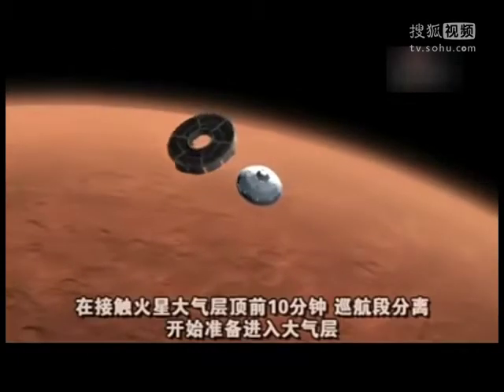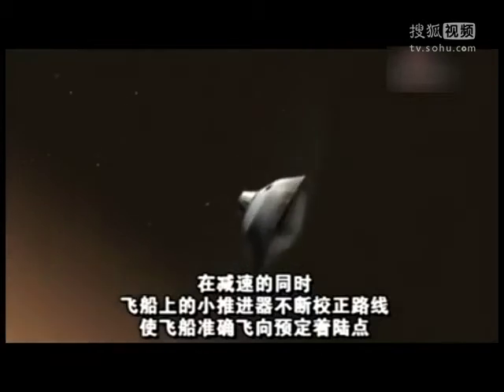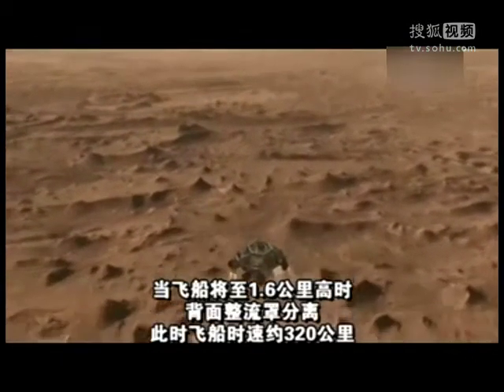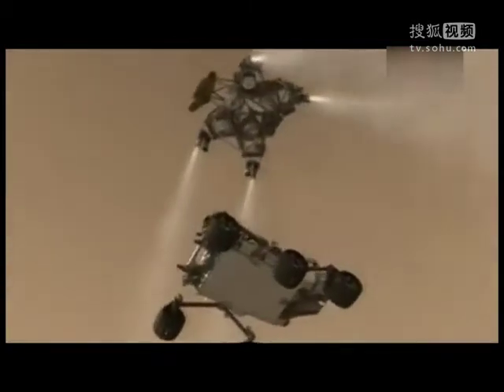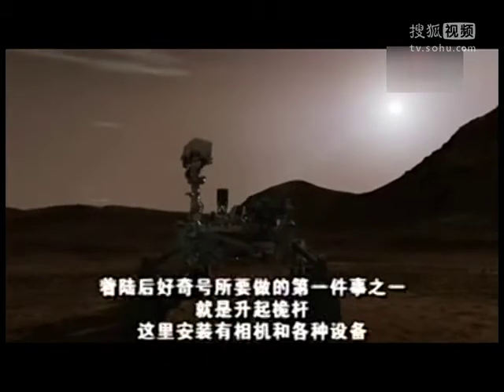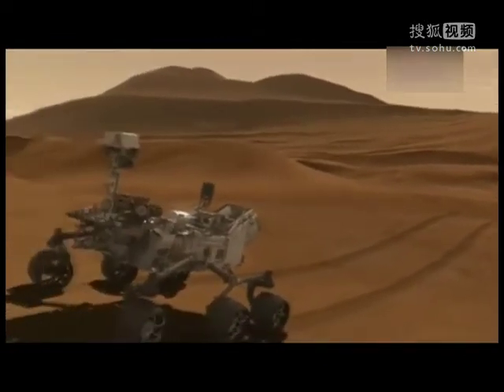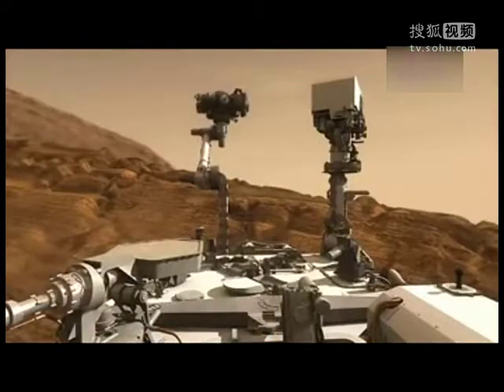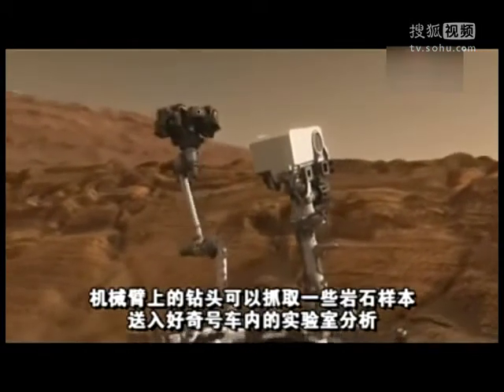視頻：好奇號著陸火星全程模擬動畫